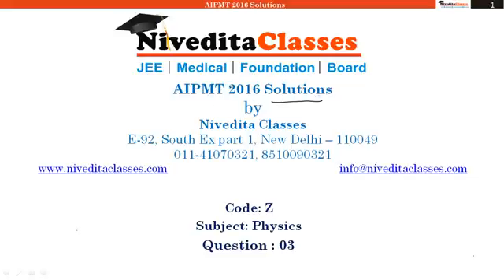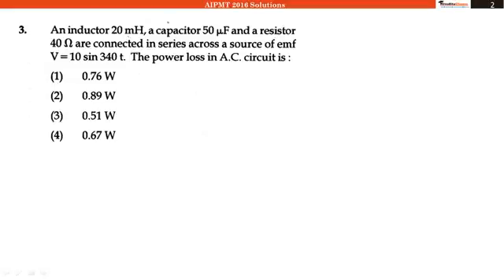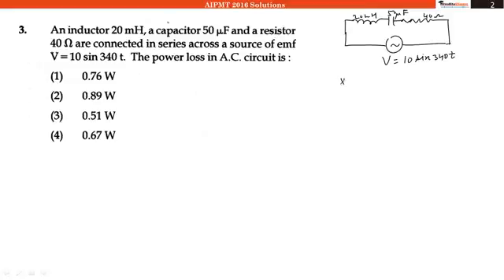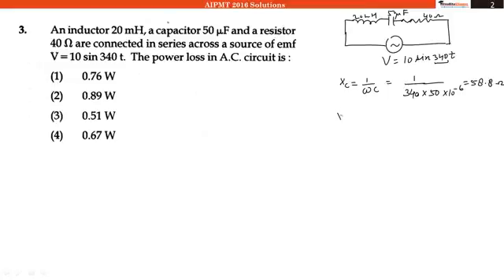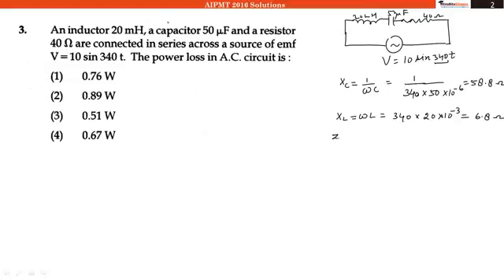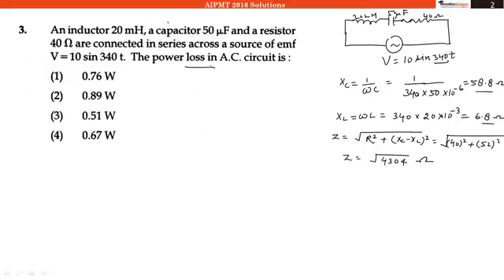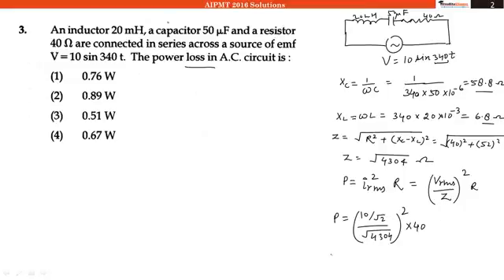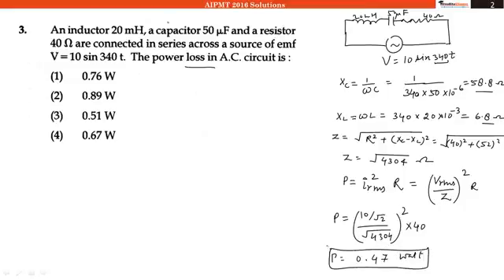AIPMT/NEET 2016 Video Solution Physics Question No. 3 [Code Z]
Video Solution for AIPMT/NEET 2016 Physics Question No. 3 [Code Z]